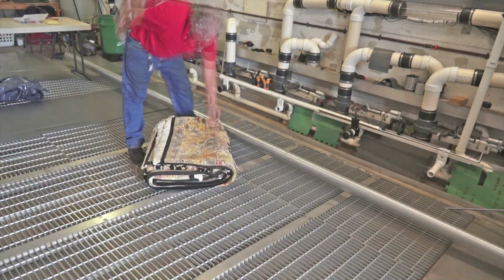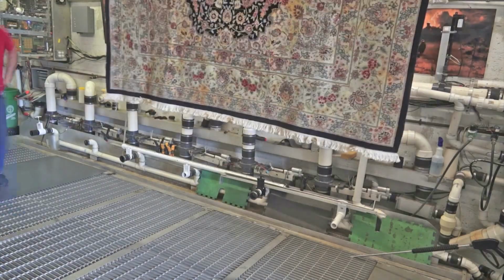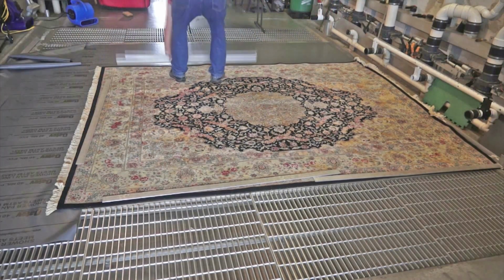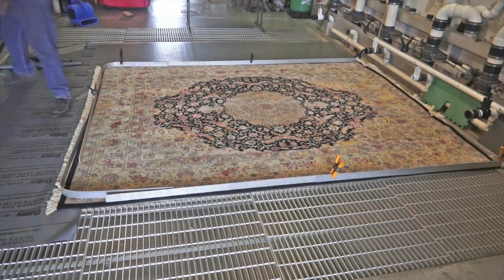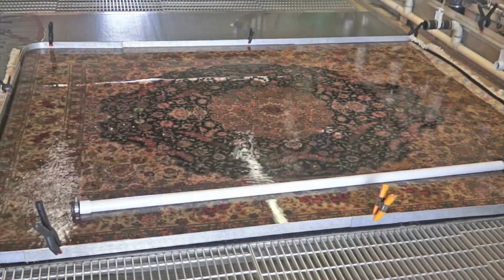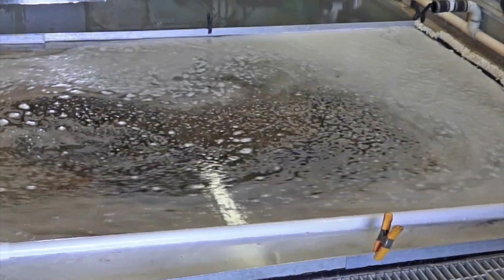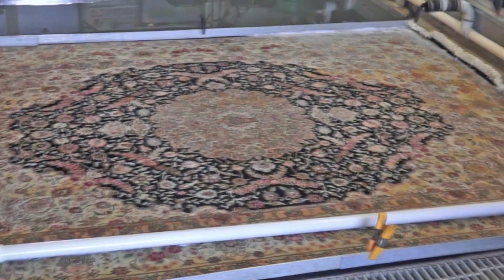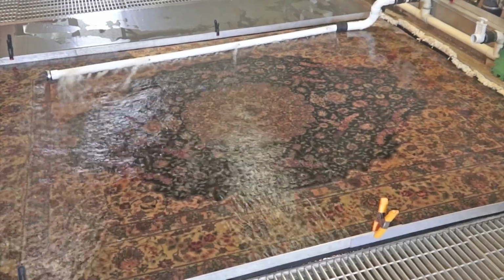Oriental rug cleaned from dog urine after 15 years in storage-orientalrug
Oriental rug cleaned from dog urine after 15 years in storage.

Having Oriental rug in storage require preparation" if you are planning to use it after storage."

Soil dirt and pet accident in Oriental rug.
This soil the dirt and the pet accident will sink deep inside the Oriental rug and wait for moisture to become active.
Moisture dark environment it's a good background for bacteria to grow, this bacteria will lead to ash, and the celebration will start.

The plenty food for the insects will lead to a loss of hair and yellow stain then it's resolved of the sheet of the bacteria.

To avoid the yellow stains or lose the fiber clean the Oriental rug the right way.

Not every Oriental rug cleaner can provide you the right service.

Before making a decision to send your Oriental rug to be clean what's the videos how they clean it, this will show the result that you are looking for 100% guarantee no trace of urine crystal, "the source of the problems."

PetPeePee we invented a cleaning process that's clean your Oriental rug through, and by using the odor free blended minerals from the Dead Sea, we guarantee your carpet will be fresh odor free and free from any bacteria or urine crystal.